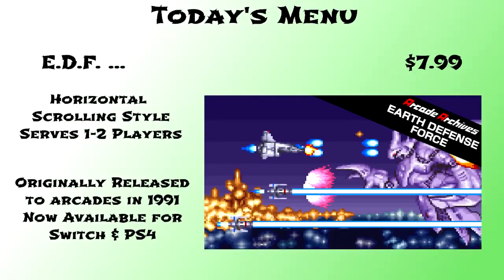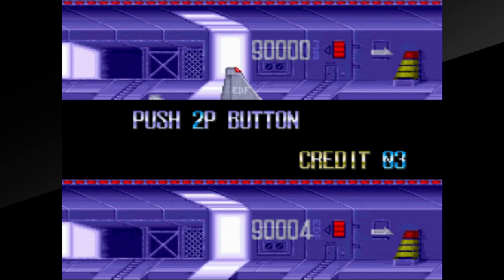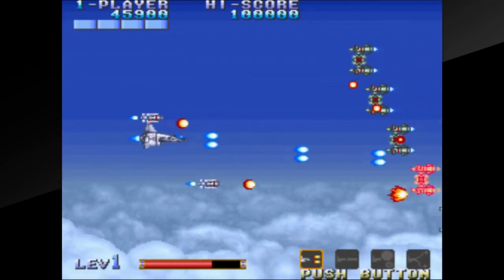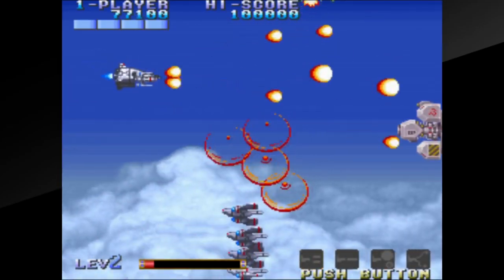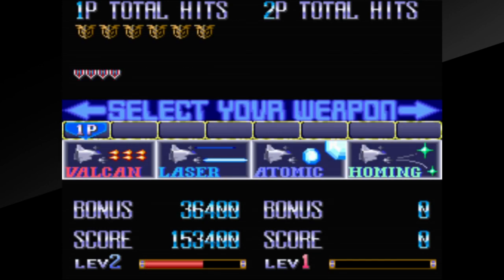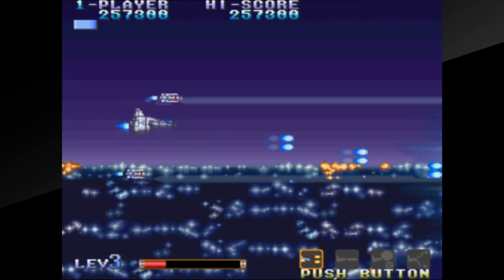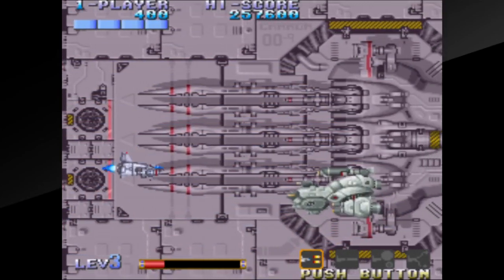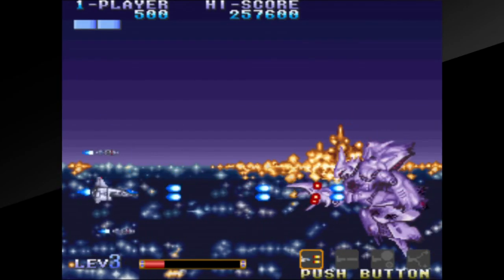E.D.F. Earth Defense Force - Arcade Archives - Shoot'em Up Saturday - Switch / PS4